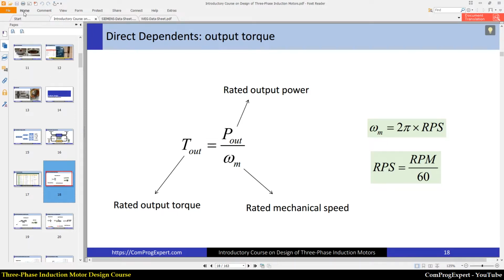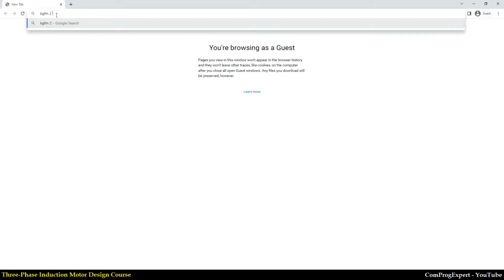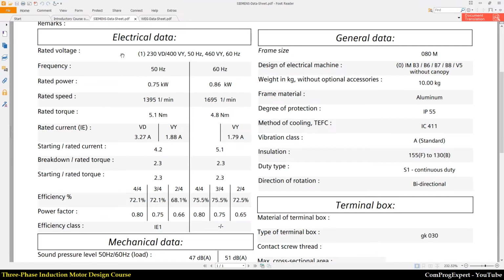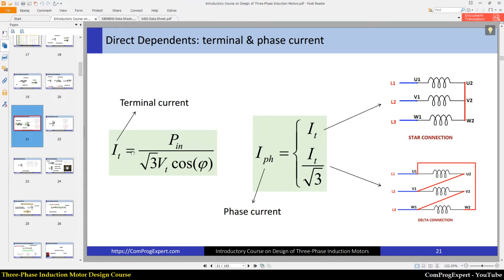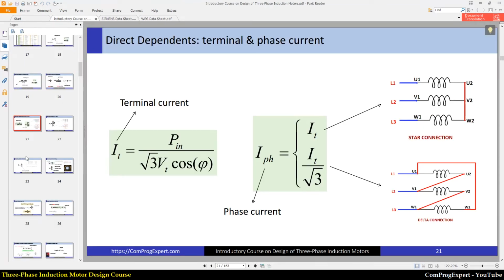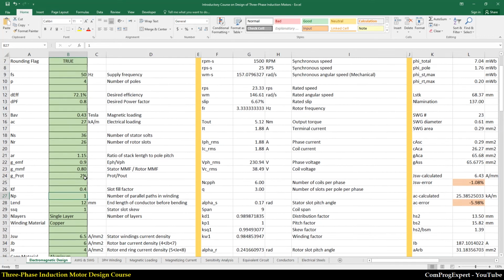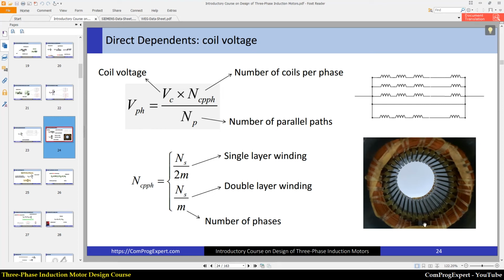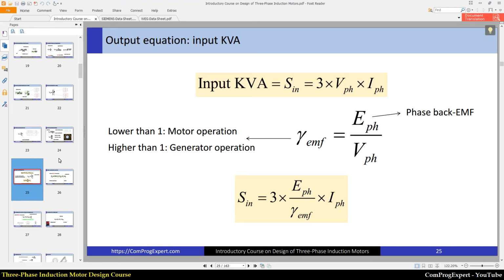Calculation of direct dependents (3-ph Induction Motor Design Course #5)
From this video, we will start the analytic design of the motor by calculating direct dependent variables. The first one is the output torque. The motor should be able to deliver 5.1Nm at its rated operation. Also, we will calculate the voltage and current of the terminal, phase, and coils.